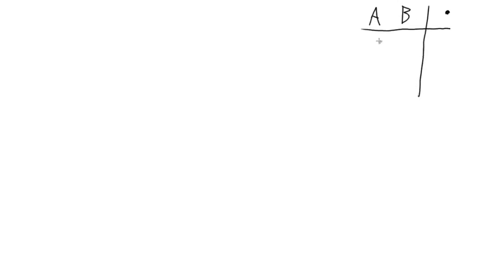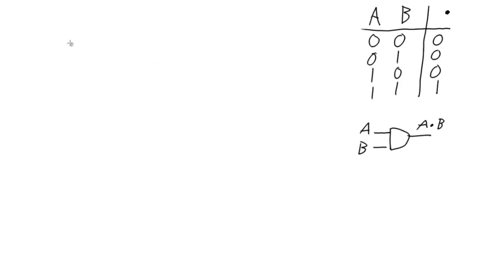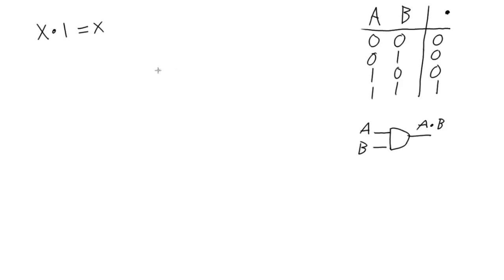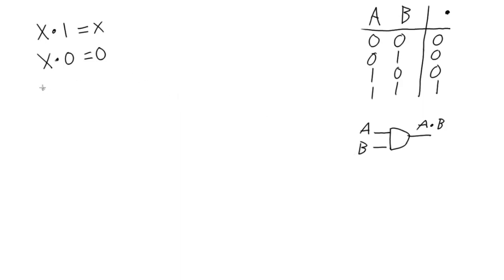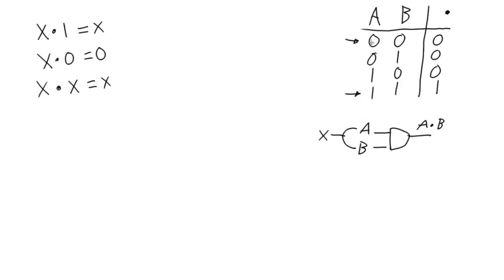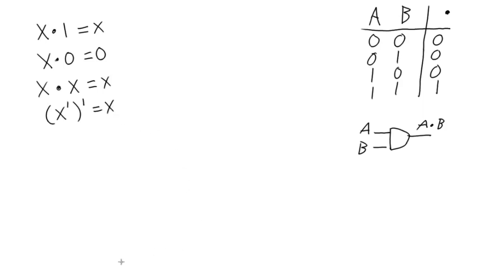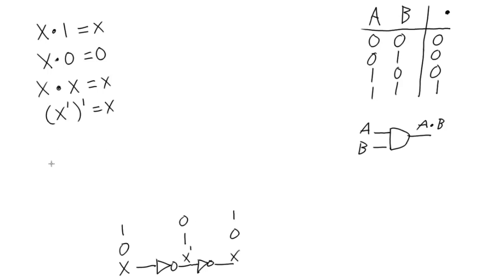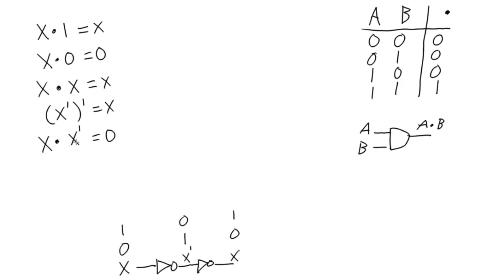Single Variable Theorems With AND Gates